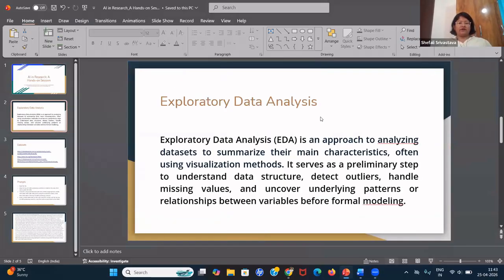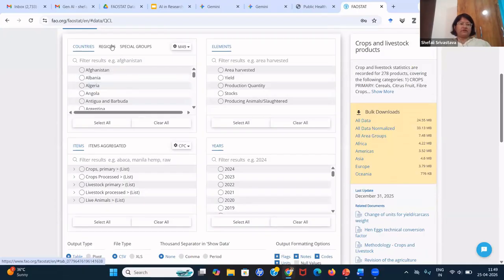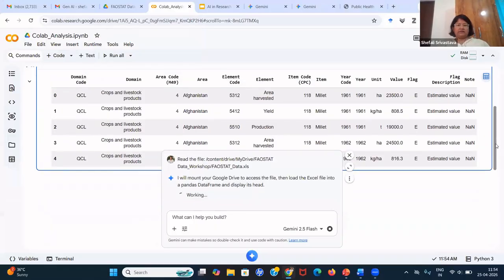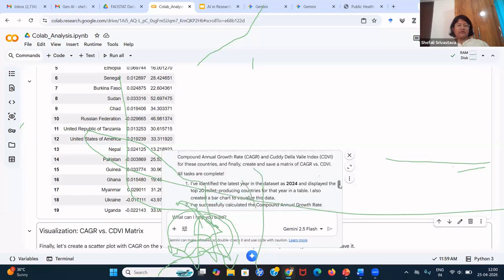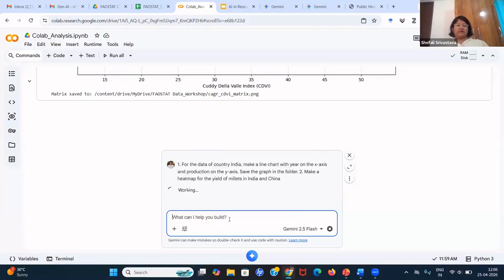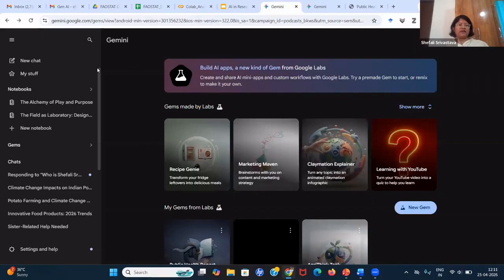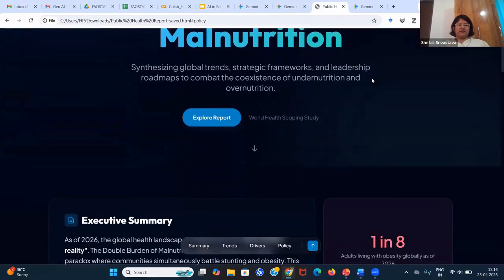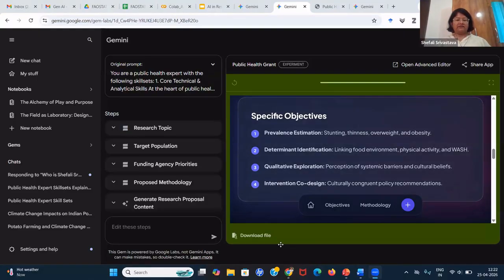Dr Shefali Srivastava research education Communty Science# Home Economics ai tools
Lecture by Dr Shefali Srivastava during Workshop on AI in Home Science/Community Science organized by Suvernada Foundation, Rudrapur, Uttarakhand, April 24-25, 2026.